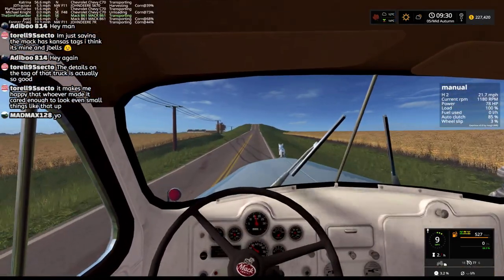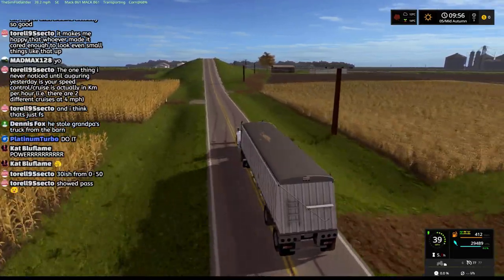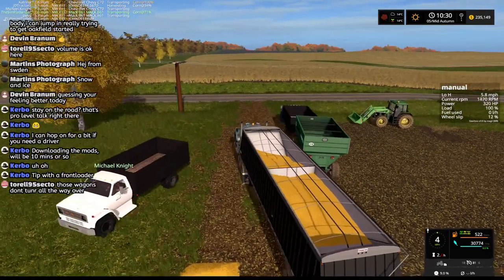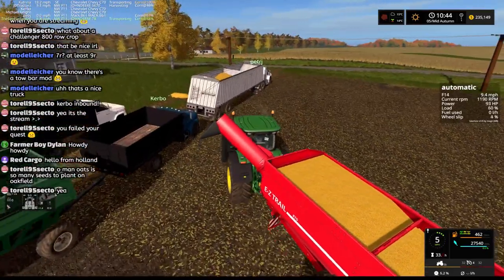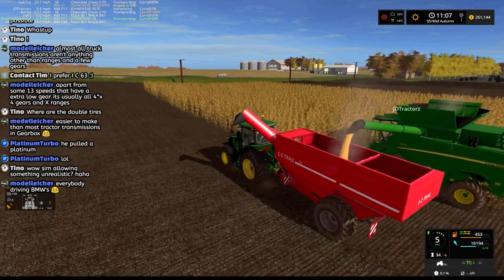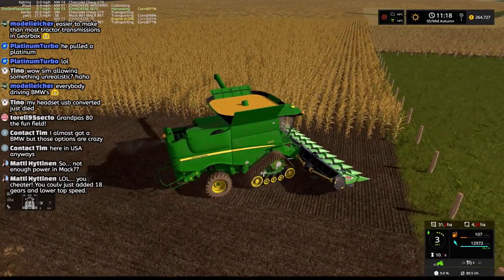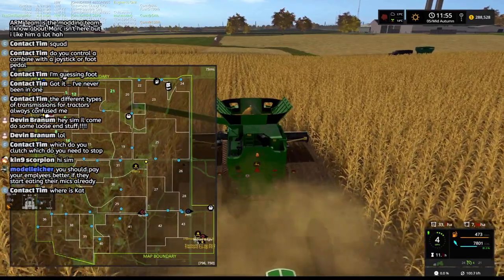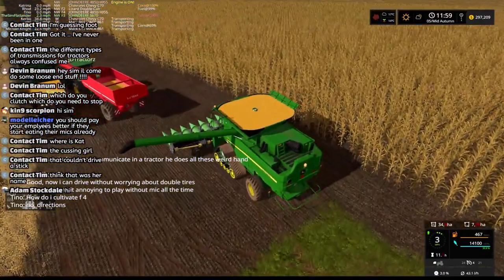My Tazewell County Map | 10 | MP Madness | More Realistic Multiplayer Series with Seasons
I do some more harvest stuff around the farm.